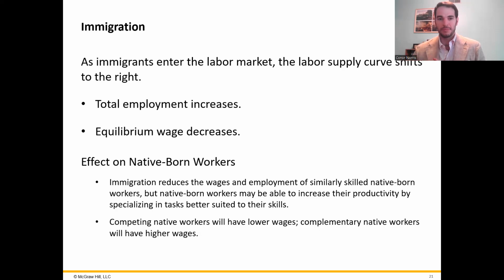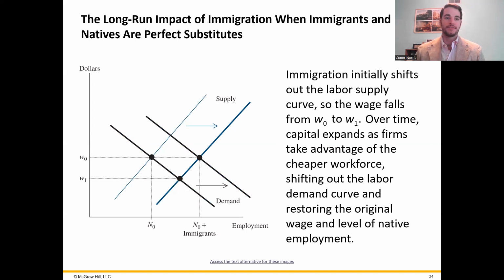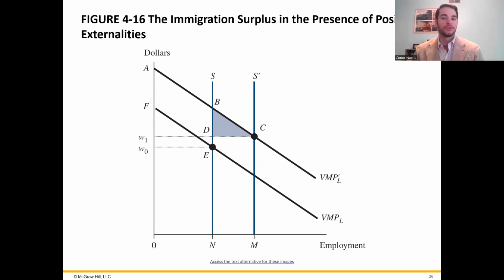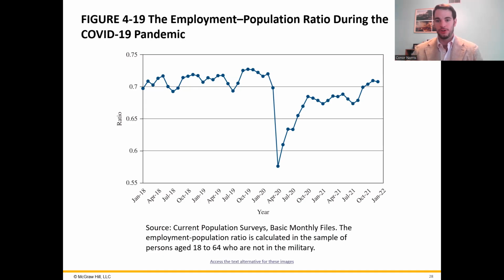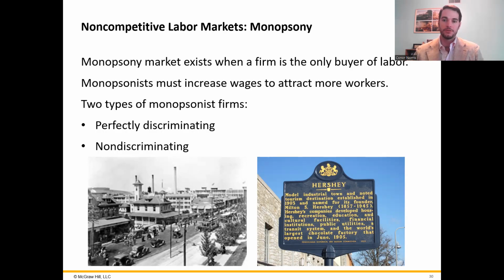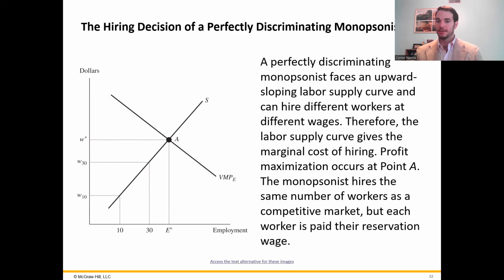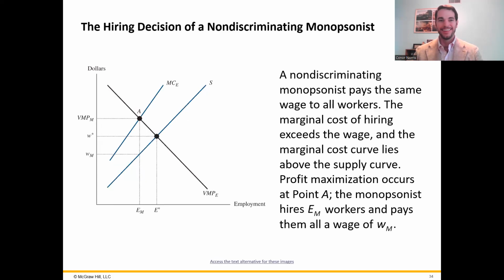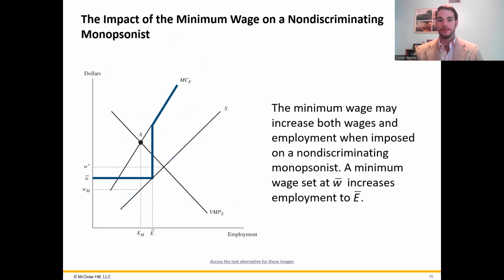Econ 571: Ch 4.3 Labor Market Equilibrium